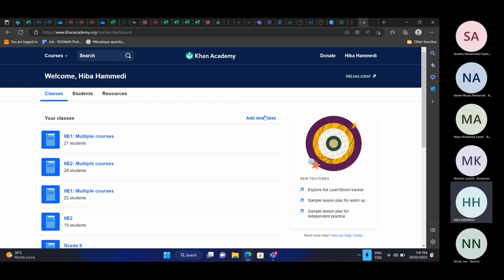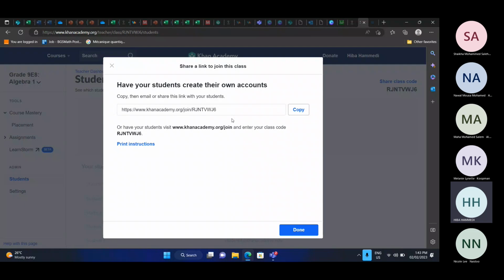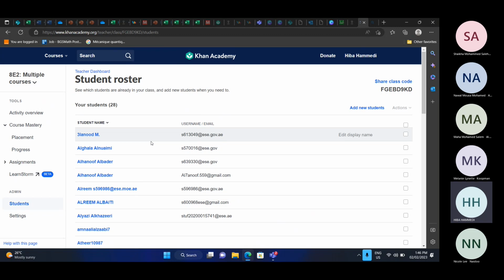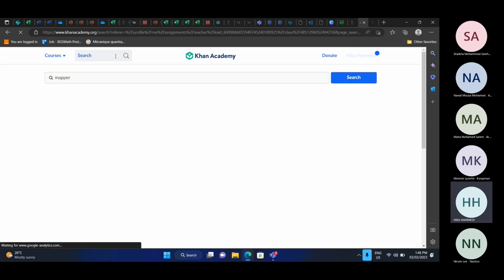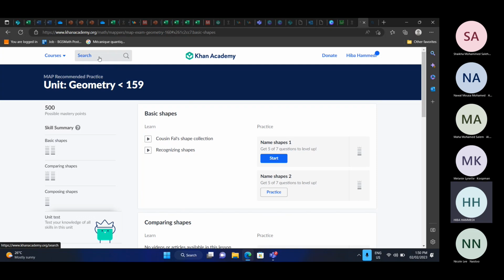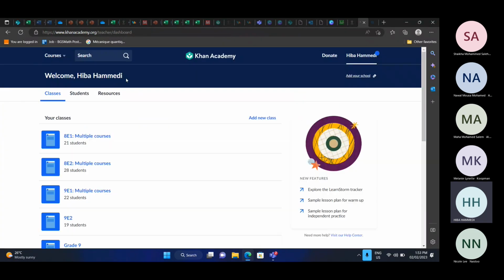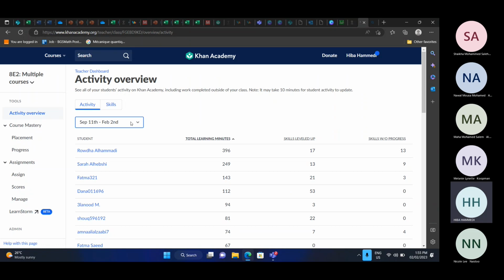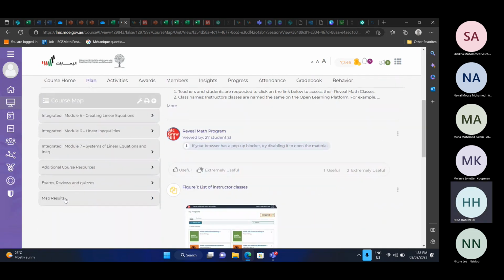Khan academy teacher's introduction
this is a video explaining how to use Khan Academy from the teacher's dashboard